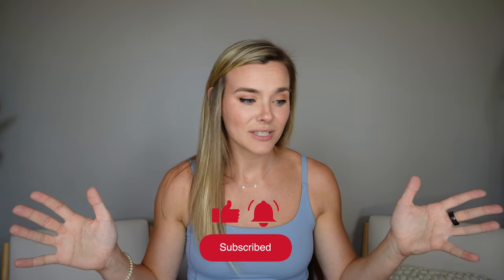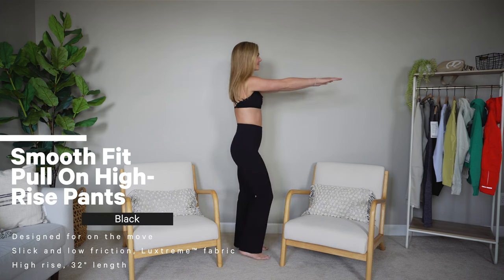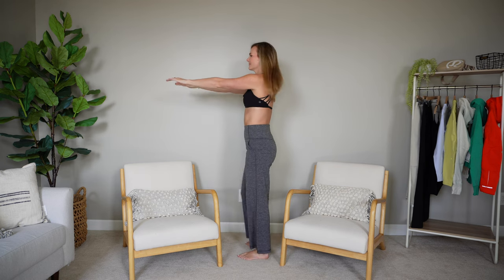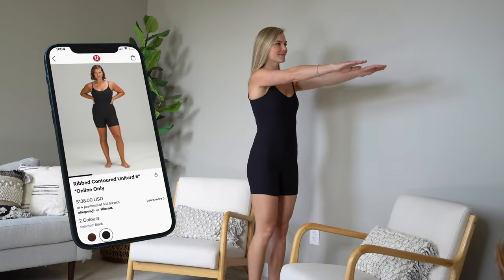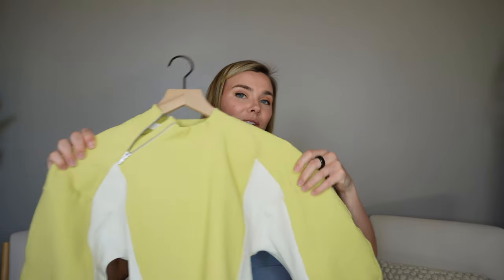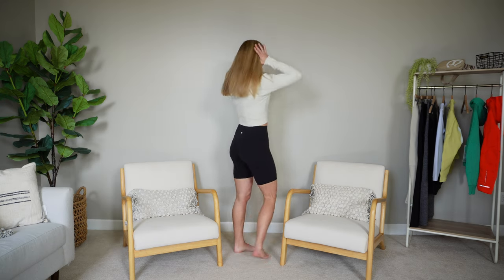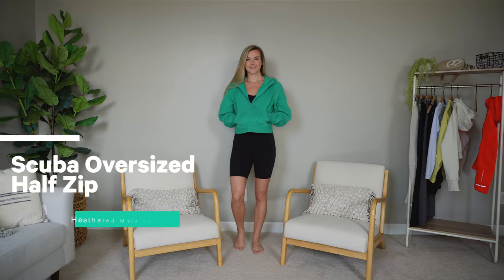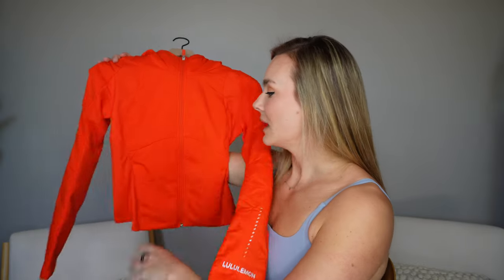Unitard, Wide Leg Pant, Cropped Scuba?! | LULULEMON HAUL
BOTTOMS:
Relaxed Fit HR Knit Cropped Pant: S

BODYSUIT:
Ribbed Contoured Unitard 6": 6

TOPS:
All It takes Long Sleeve Nulu™: 6

BELT BAG:
Everywhere Bely Bag 1L: